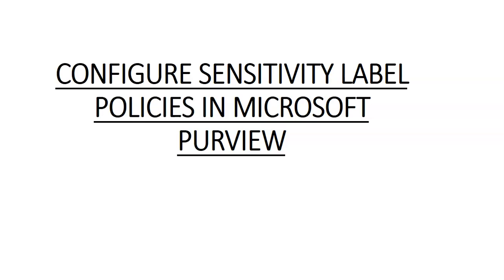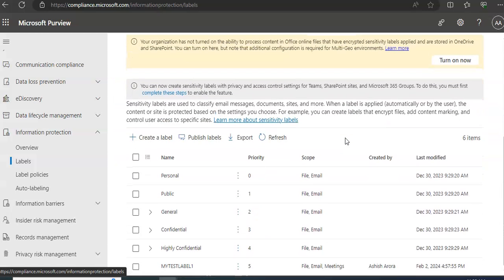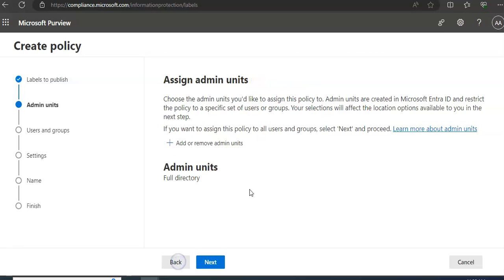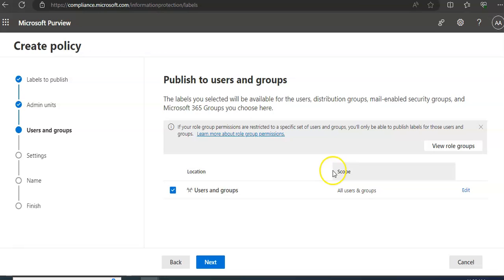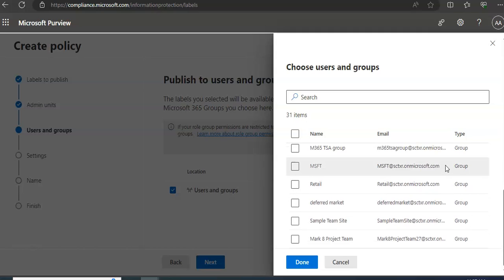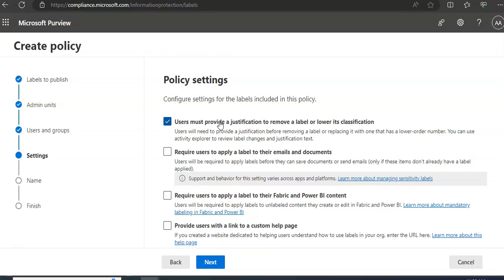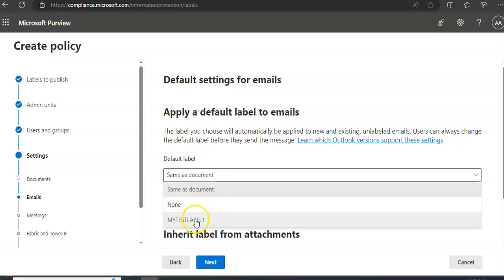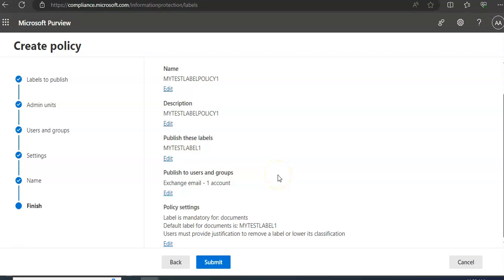CONFIGURE SENSITIVITY LABEL POLICIES IN MICROSOFT PURVIEW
SC 400 DUMPS
SC 400 CERTIFICATION
INFORMATION PROTECTION AND SECURITY
INFORMATION PROTECTION ADMINISTRATOR (SC-400)
INFORMATION PROTECTION LABELS
AZURE INFORMATION PROTECTION